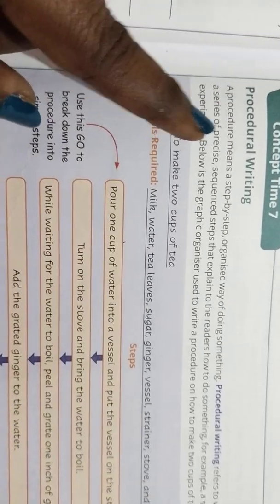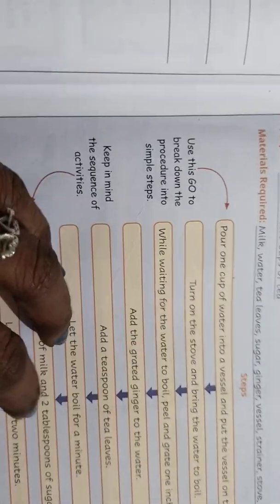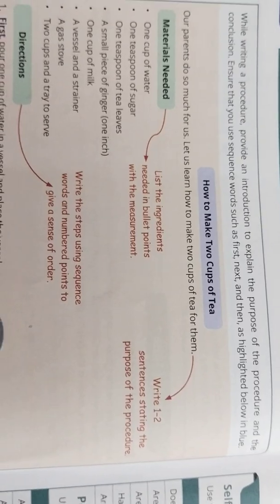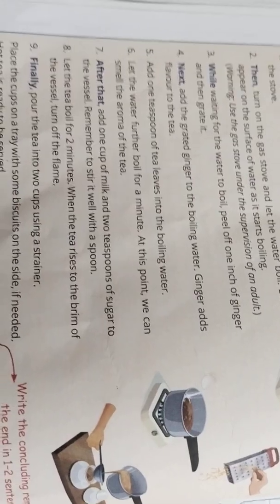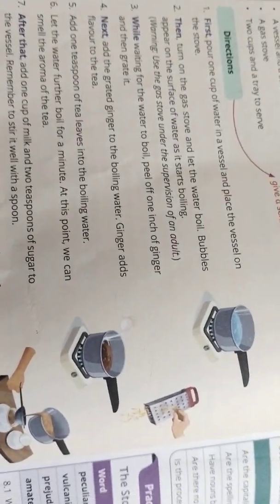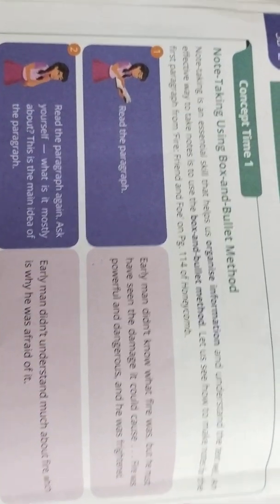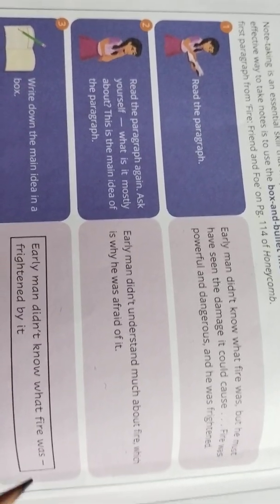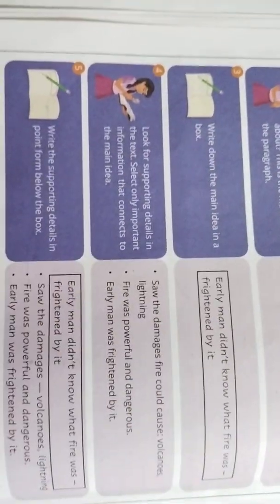Grade 7 - English - Unit 1 -28/7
* Procedural writing

* Note taking